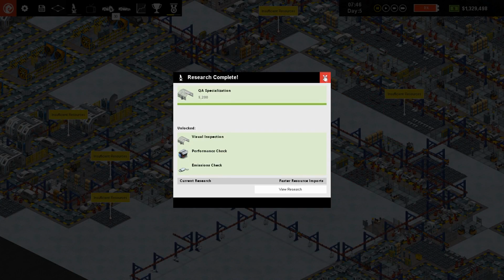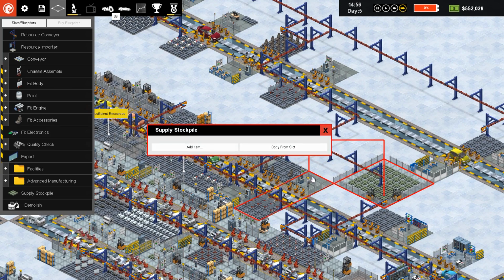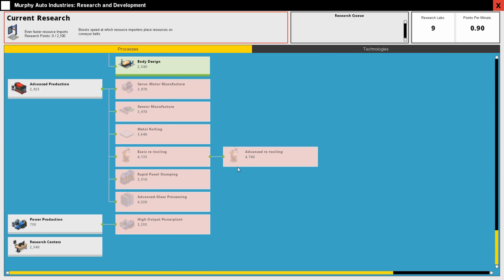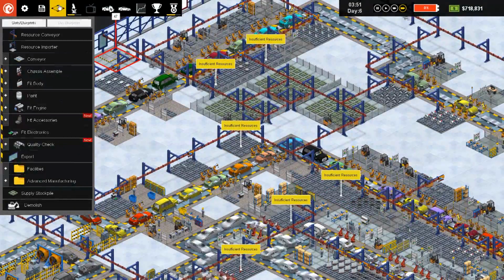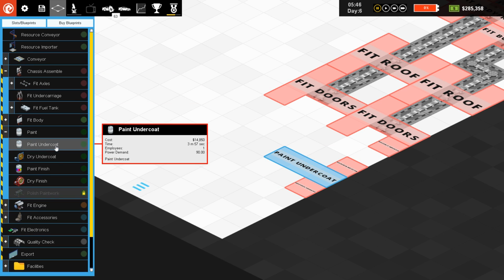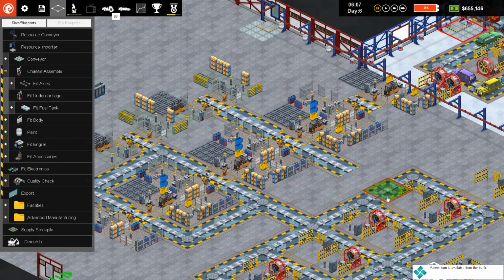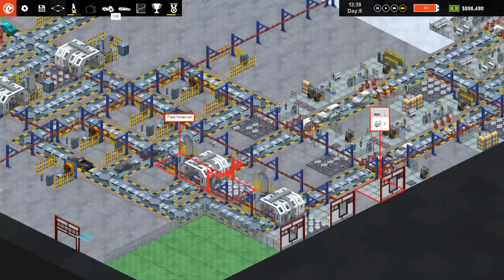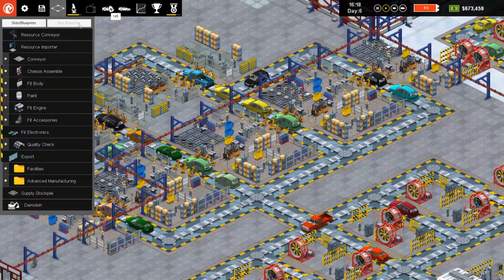▶Production Line◀ 3,000 basic Car Challenge - Time to spread our wings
So if we're going to achieve this challenge we need to use all the resources we've been given, so let's expand our facilities

So we're going back to basic's how to make a profitable production line at the same time working towards the 3,000 basic car challenge.

A management/strategy game where the player runs a small, but growing car company. The objective is to grow your business whilst at the same time perfecting the layout, and production process for making cars, in order to bring the sale price for your cars as low as possible and thus available to the mass market. The game is singleplayer, isometric and designed for the PC. The mechanics of the game as unusual in that the player is not striving to make the product bigger, but to constantly subdivide the production process in order to squeeze every possible optimisation and making each stage of the production line as simple and fast and efficient as possible.

Background:

Cliff originally developed the idea as a side-scrolling management game, set in the early days of the motor car (model T Ford being the obvious example). Over time it developed into a modern day isometric game. As part of the research, Cliff visited the Ford Factory at Detroit and the Henry Ford museum. The game is based heavily on the production philosophy written in Ford's own books.